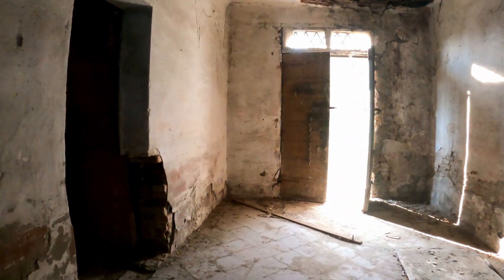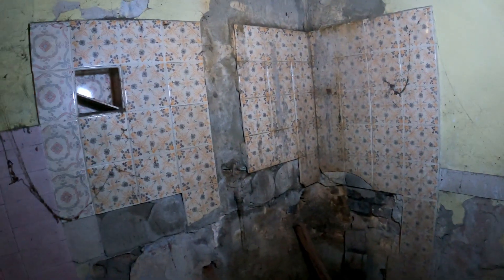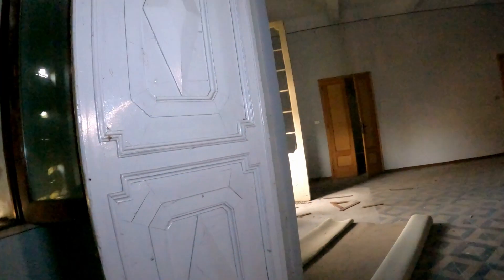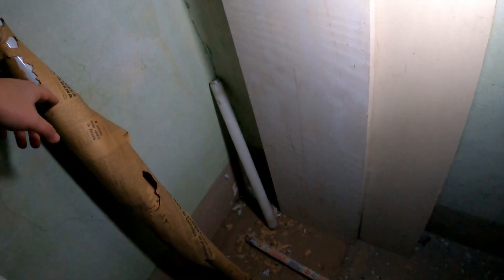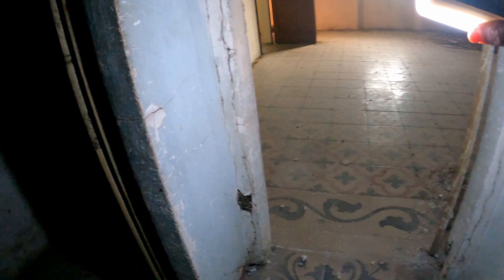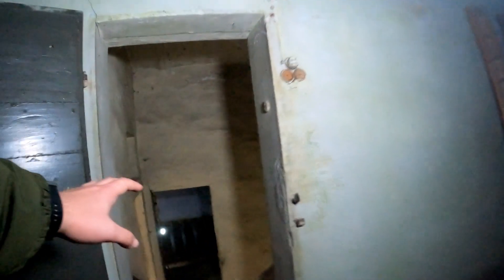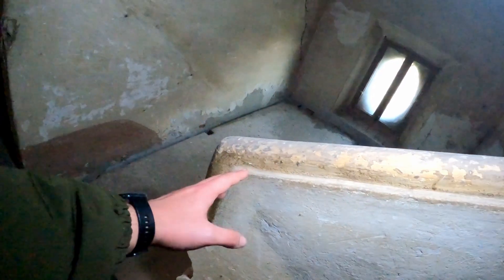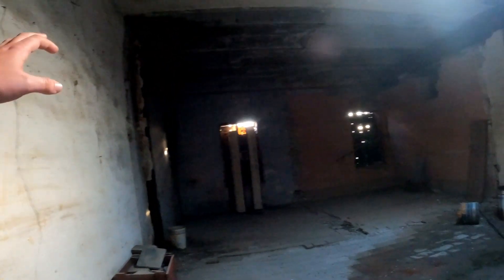LA MISTERIOSA VILLA ABBANDONATA - URBEX ITALIA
Ciao amici e benvenuti in questo nuovo video di una fantastica ESPLORAZIONE.
Come ogni sabato ho portato un video URBEX, che, come sapete, apprezzo tantissimo.

Vuoi rimanere sempre aggiornato sulle mie avventure?

Vuoi farmi domande e chiacchierare un po' su qualsiasi argomento?

Vuoi rimanere sempre aggiornato sulle nostre avventure?

Nessun luogo da noi visitato viene derubato, vandalizzato o rovinato. Condanniamo fermamente tutti gli atti che portano alla rovina dei luoghi abbandonati e non forzeremo mai nessuna via d'accesso per accedere alle strutture che visitiamo.

Per la realizzazione di questo video NON è stato infranta la legge 614 CP, in quanto il luogo NON è abitato, adibito ad attività ed utilizzato. Non è stata effettuata violenza su beni o cose per la realizzazione del suddetto filmato.